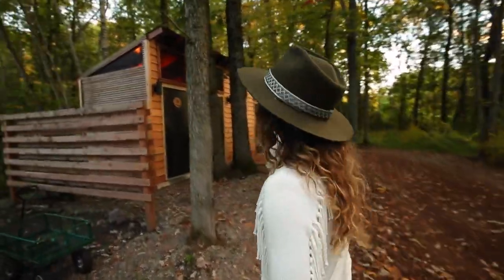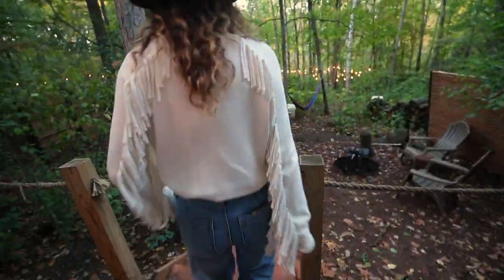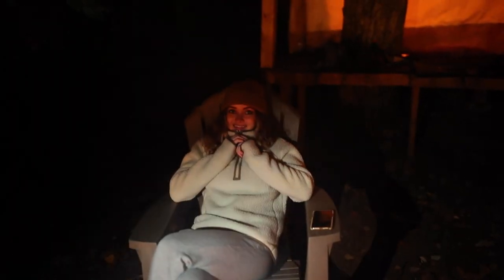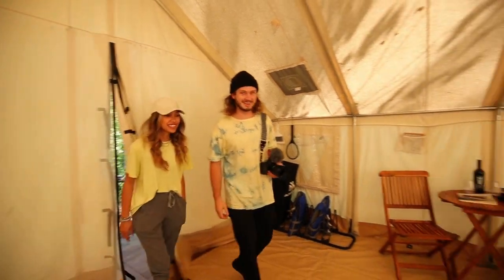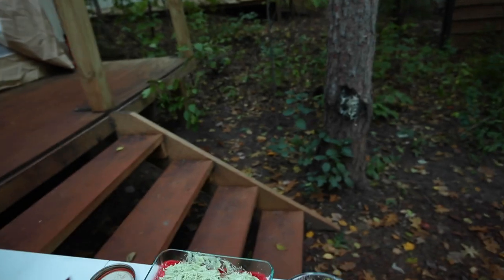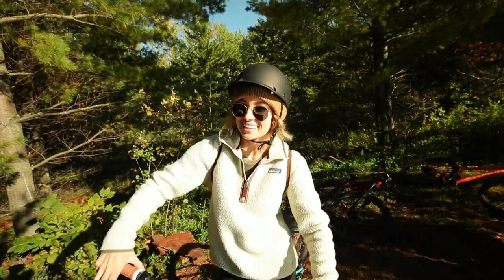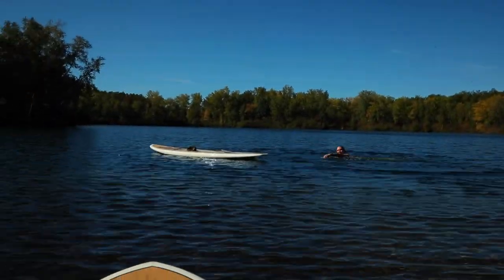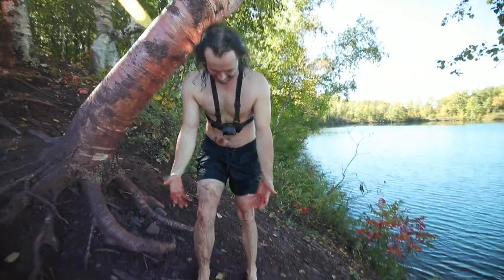MINNESOTA GLAMPING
We cruised a couple hours from home to spend two nights at Cuyuna Cove in their Safari Tents! (They also have cabins.) The tents were a dream and had us not wanting to leave! If you want to check them out for yourself, here is their